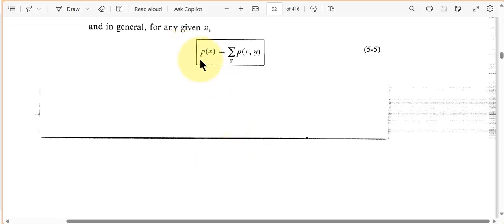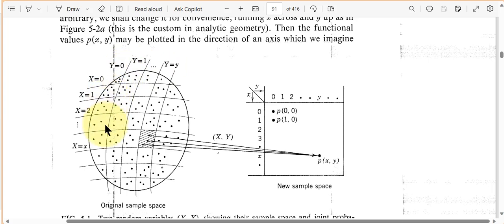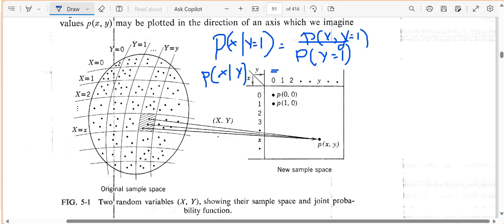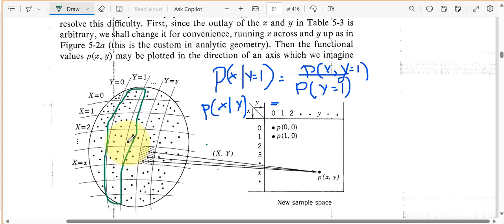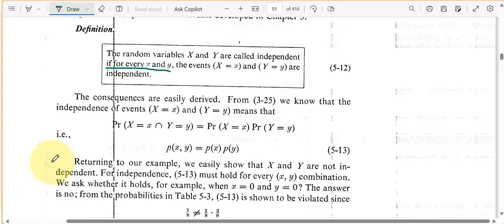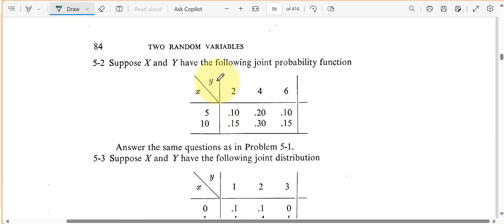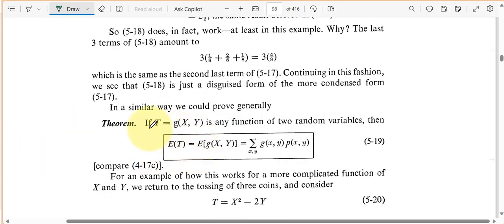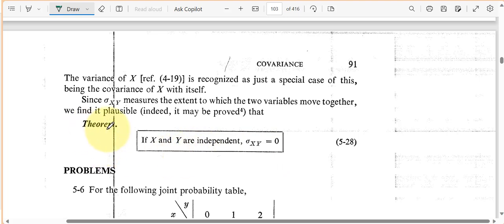Expected values and beyond conditional for RV